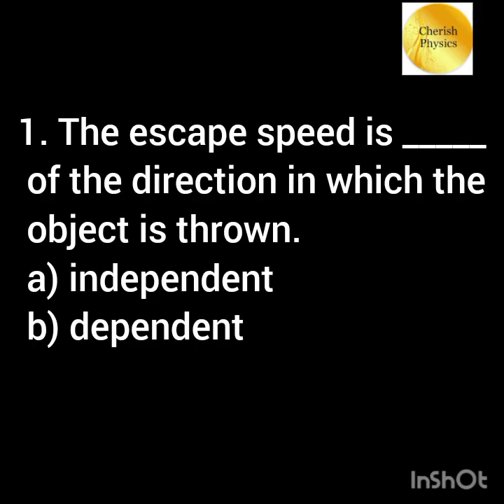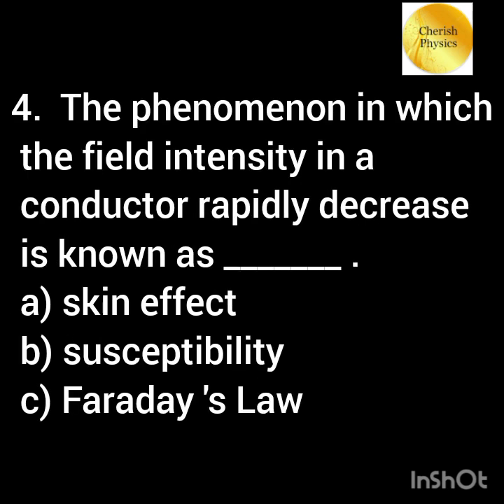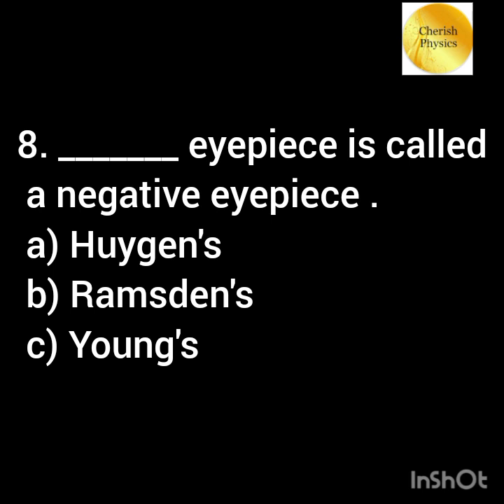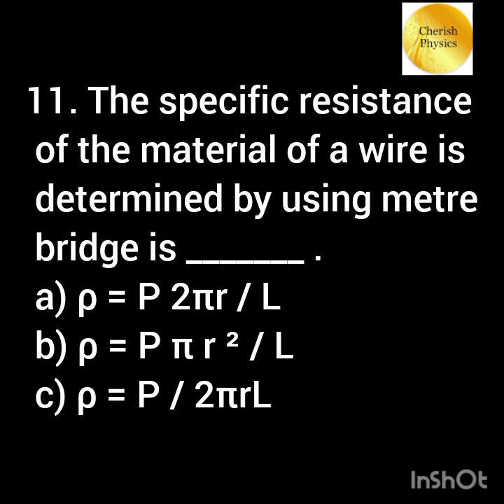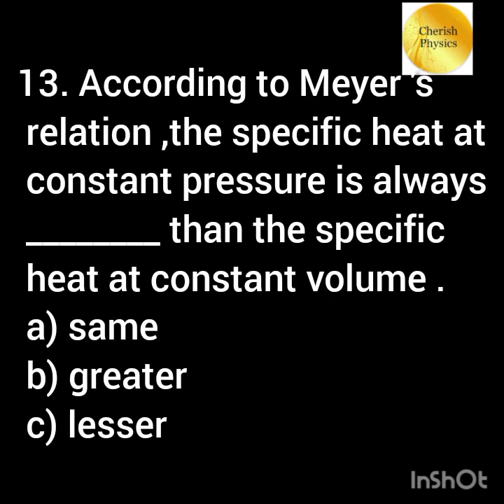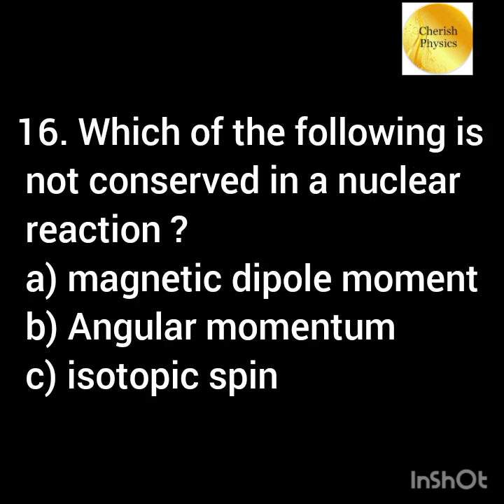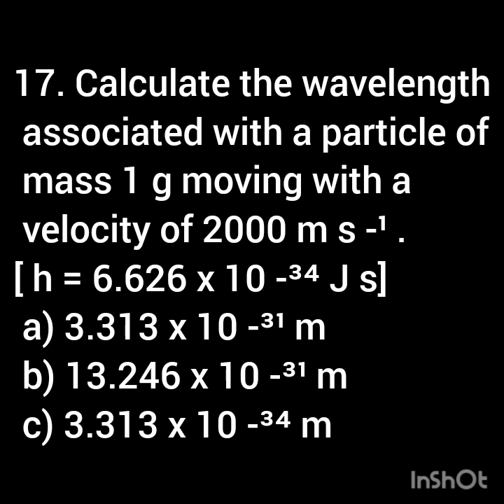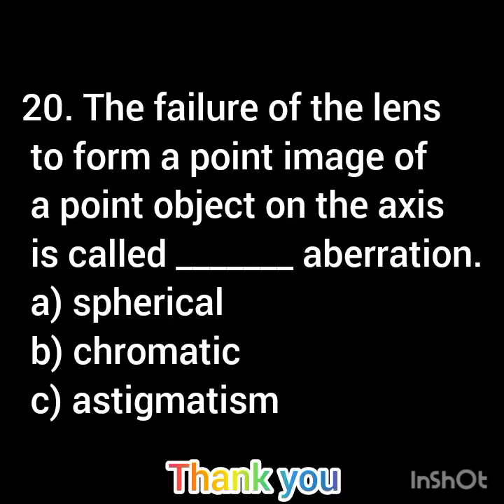💥UG - TRB PHYSICS 💥 SGT EXAM 2023💥 20/20 MCQ's ☑️👍 Practice paper - 3 (All unit)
physics online